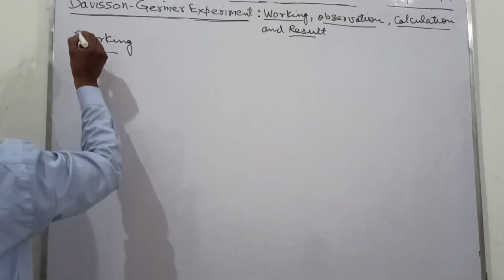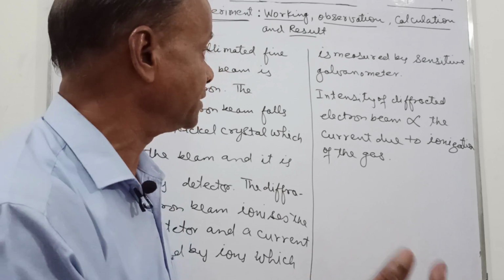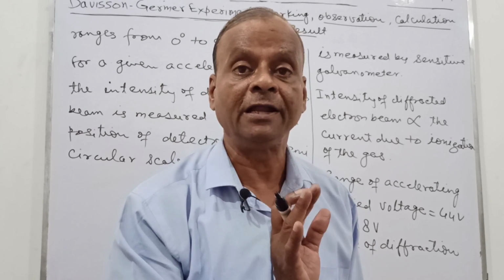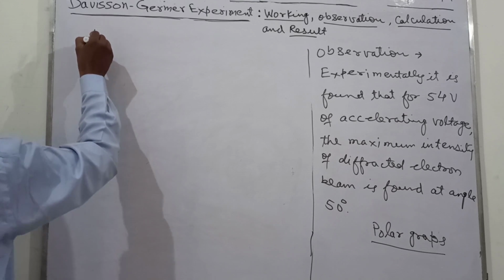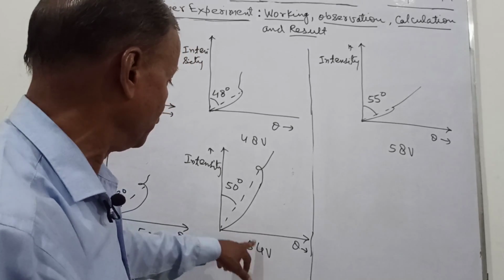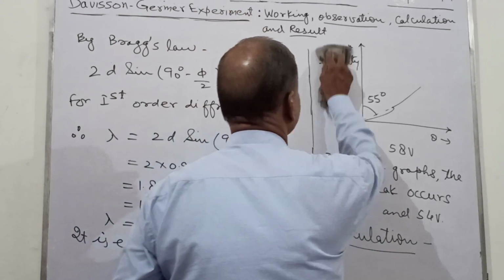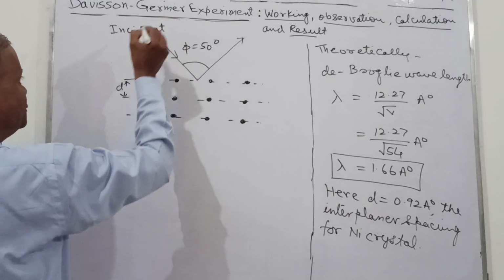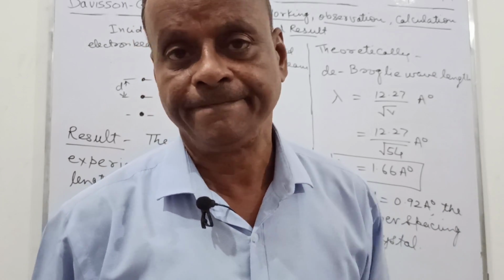DAVISSON-- GERMER EXPERIMENT: WORKING, OBSERVATION, CALCULATION AND RESULT CLASS- 12 CHAPTER- 14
I TAKE BASIC CONCEPT OF PHYSICS FOR SCIENCE FACULTY STUDENTS.